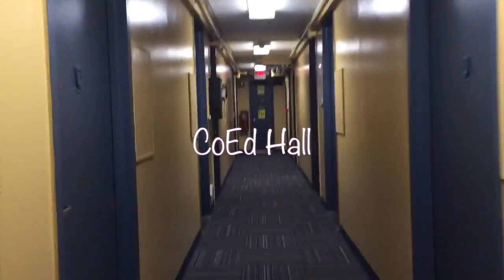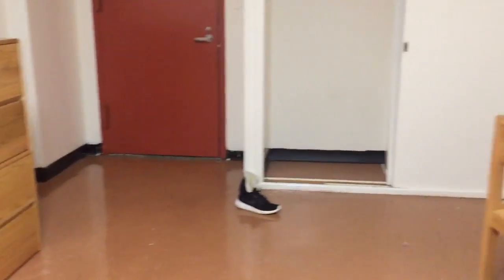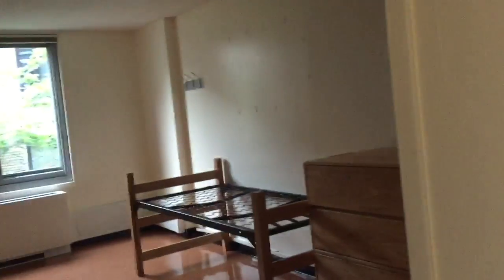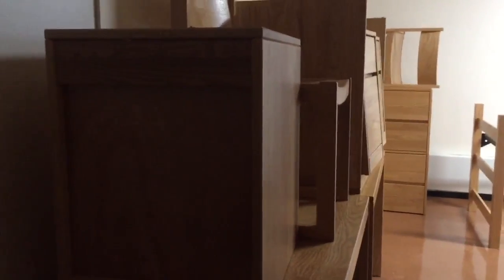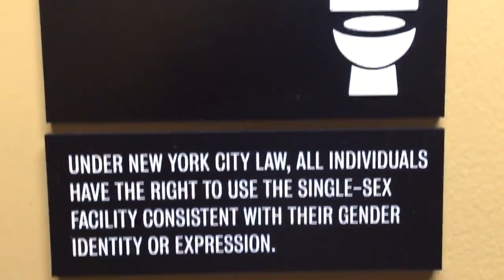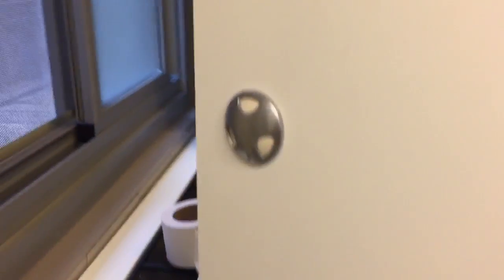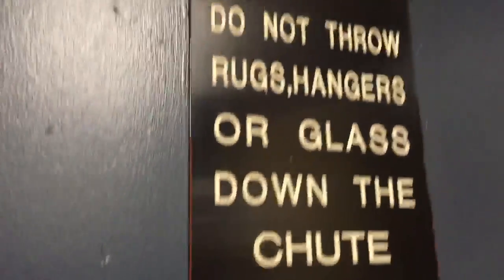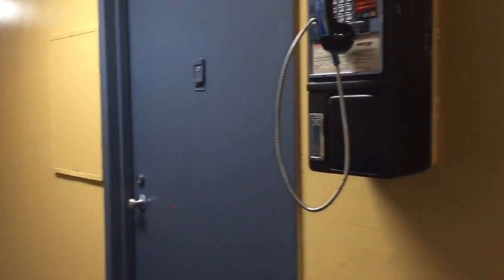Fashion Institute of Technology - Coed Hall Tour Guide (College Vlog)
A brief tour of The Fashion Institute of Technology's Coed Hall.

TOTALLY recorded this with my iPhone.

• Currently studying Advertising and Marketing Communications

It highlights the bare single room, double, and triple room, just to give you a sense of what you're going to step into when you first come to FIT.

I also was able to capture what the 1st, 2nd, and 3rd floor bathroom's looked like, and compared them to the rest of the bathrooms.